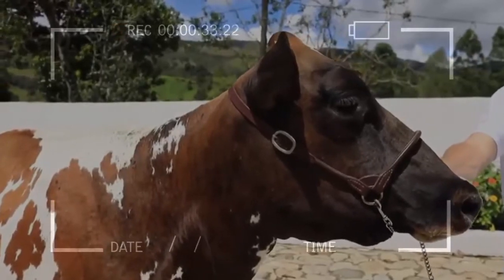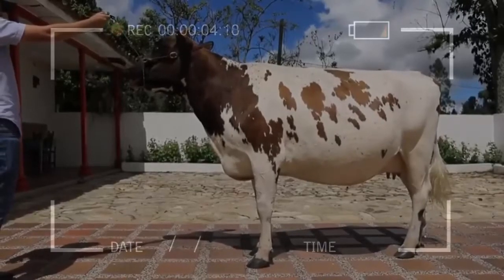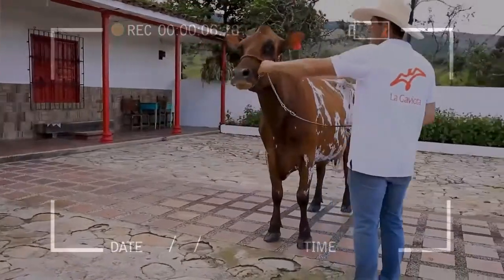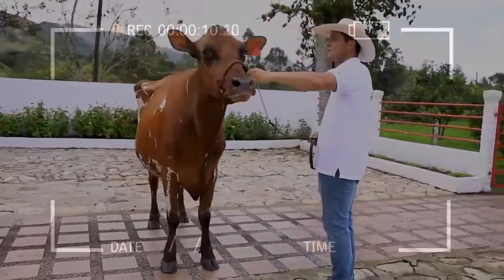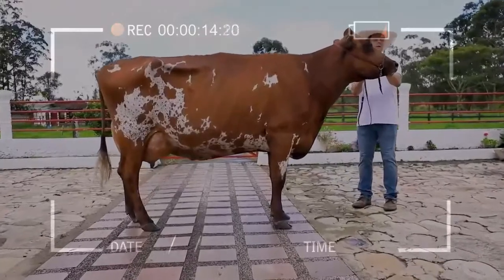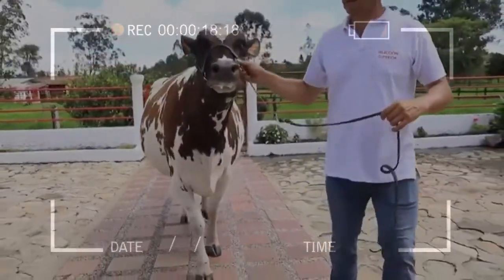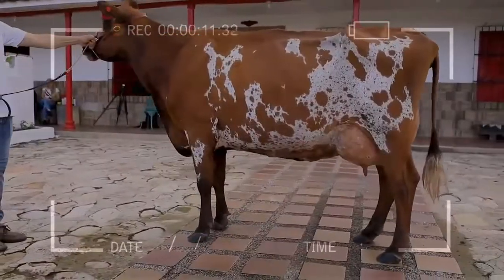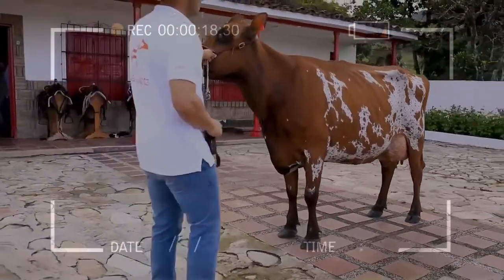⭕ AYRSHIRE CATTLE History ✅ Milking Cows In The World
AYRSHIRE  CATTLE History

السلام علیکم Biggest